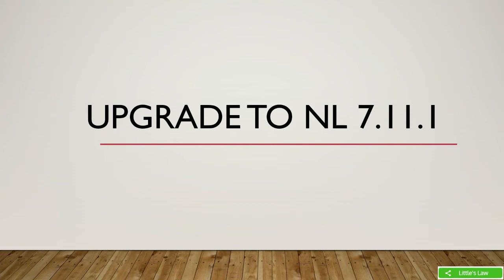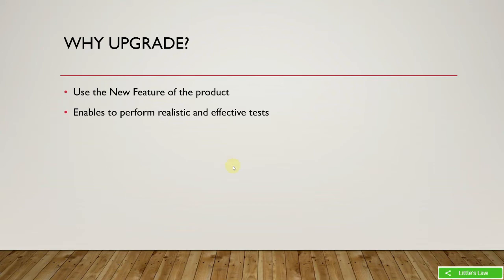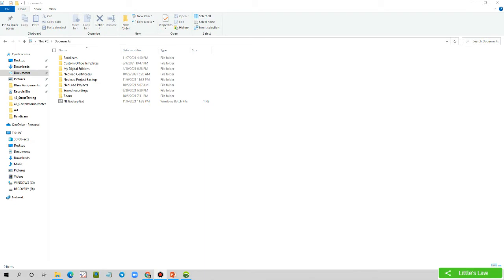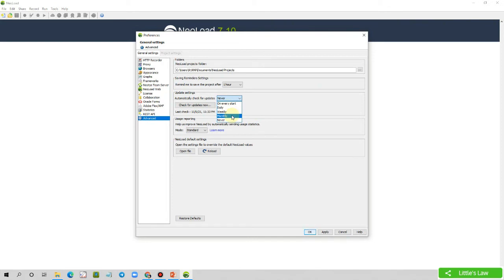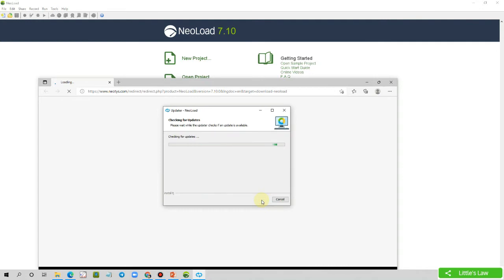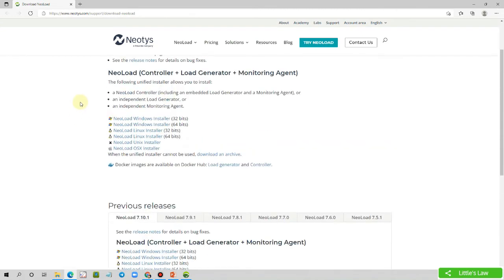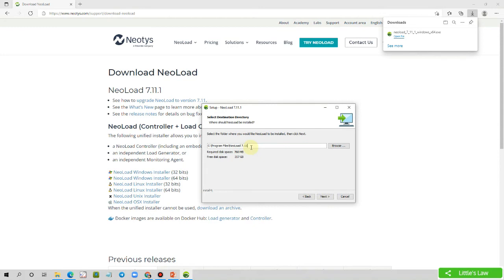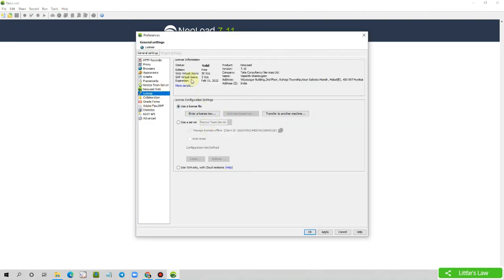How to Upgrade Neoload to Latest version in 5 simple steps | Performance Testing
In this video, we will see how to Upgrade/Update to its latest version in 5 simple steps.

To upgrade NeoLoad (major or minor version)
1. Make an external backup copy of your projects.
2. Download the new version of NeoLoad from the Neotys website.
3. Install NeoLoad in the suggested default directory.
4. Start NeoLoad and activate the license.
5. Open your current projects in the new version for NeoLoad to upgrade them.